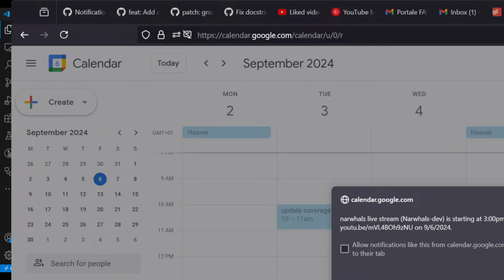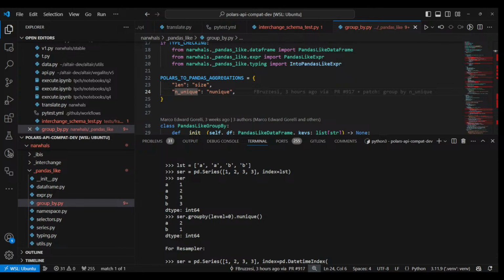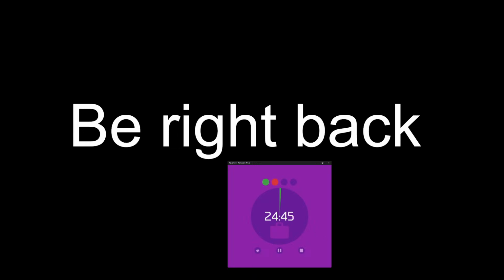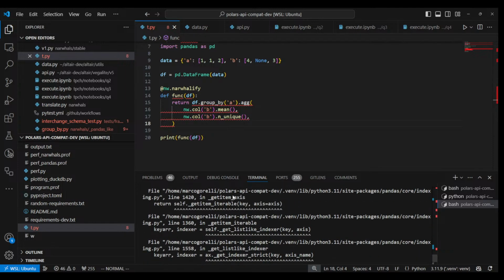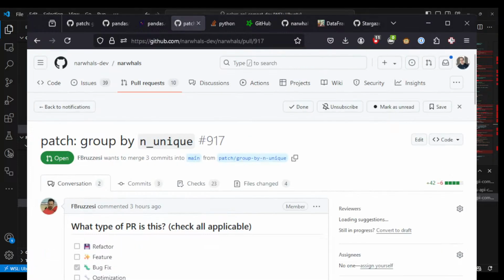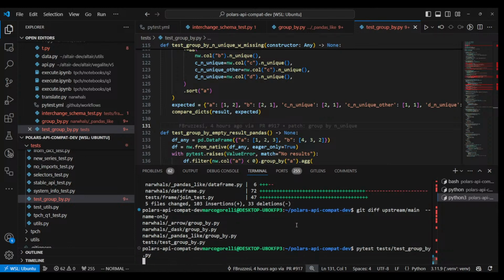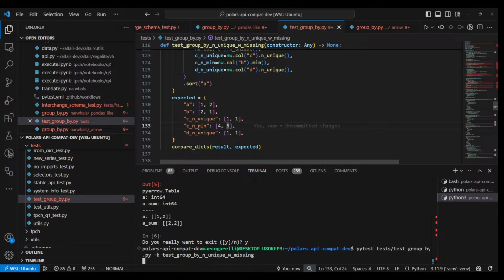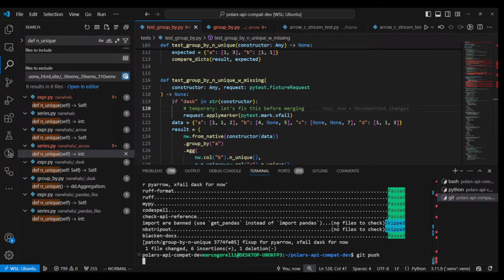Narwhals development livestream